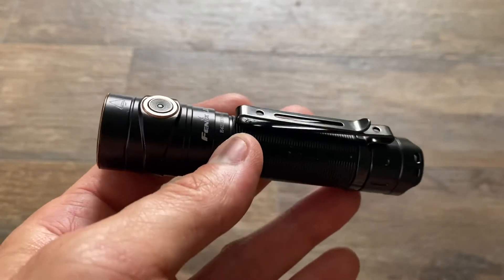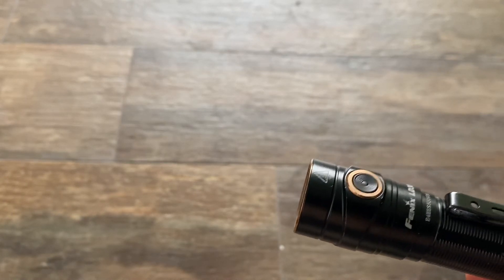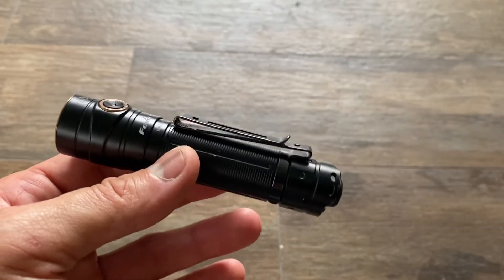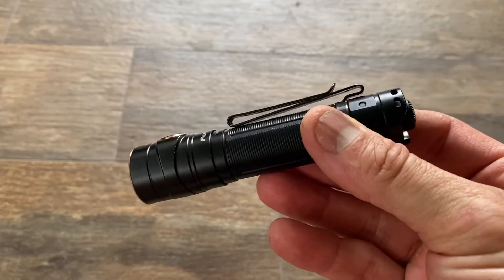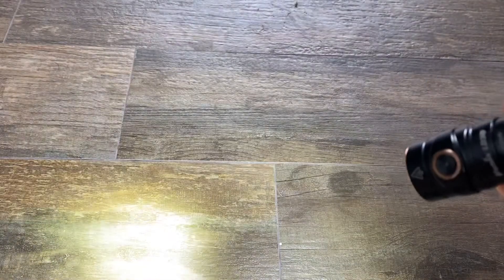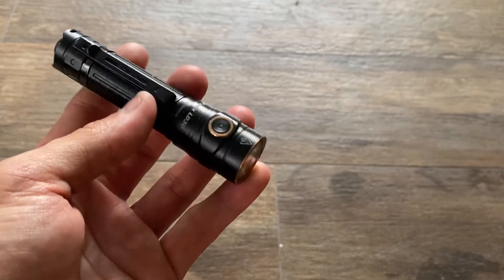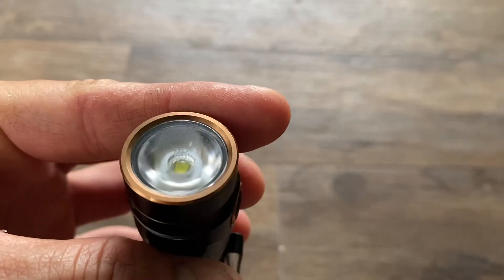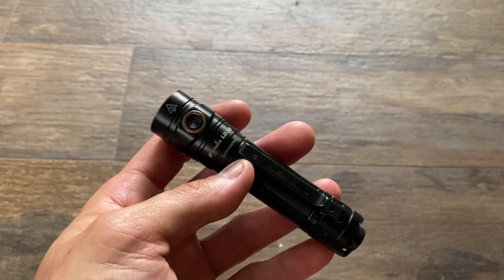Fenix LD30. Keeping Up With Olight. Compact Tail Switch EDC Flashlight.